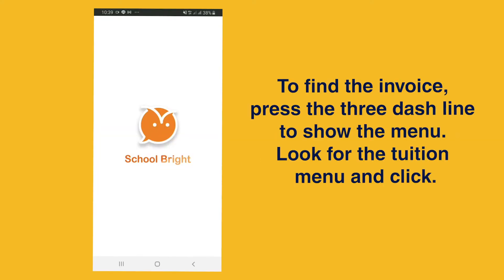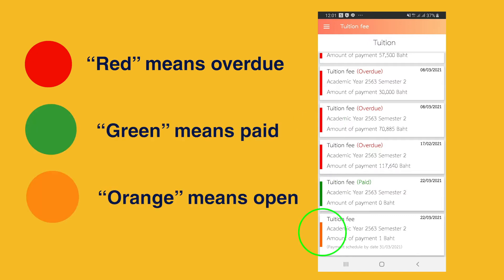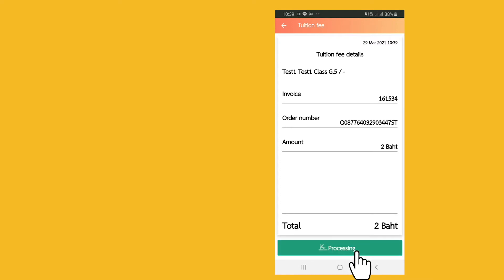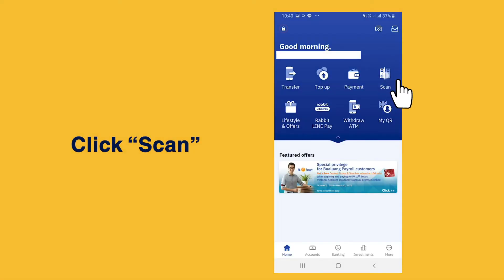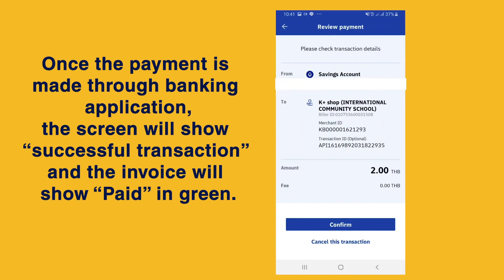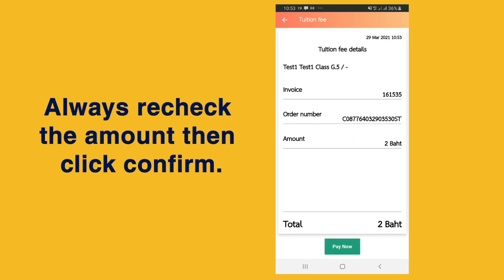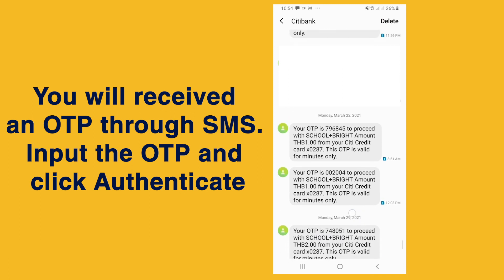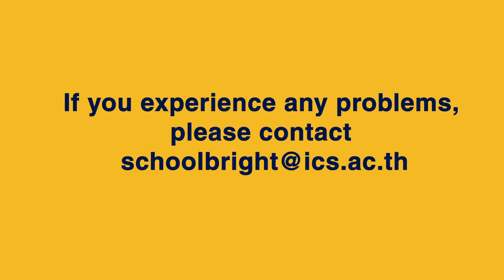Tuition Fee Payment - SchoolBright Application